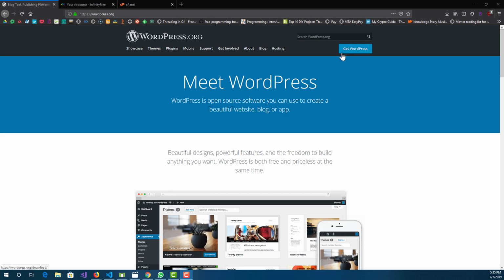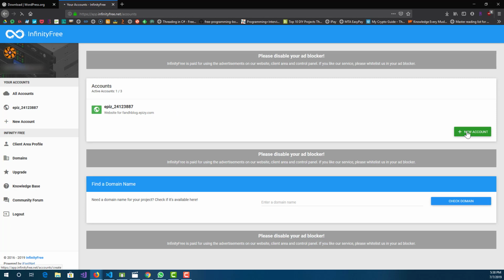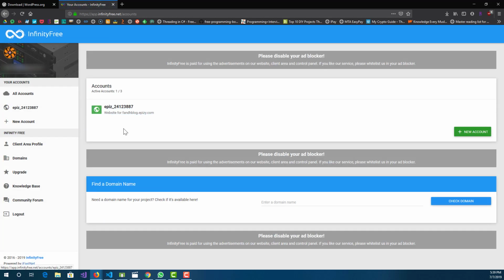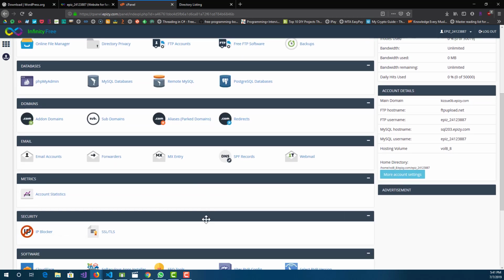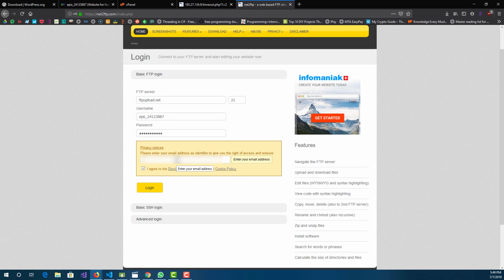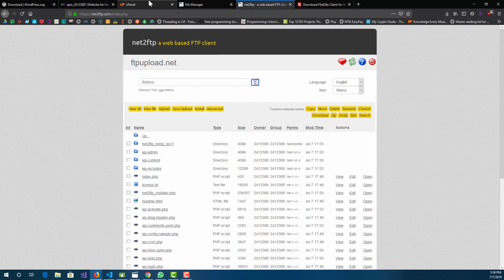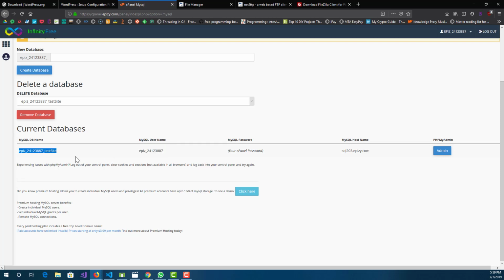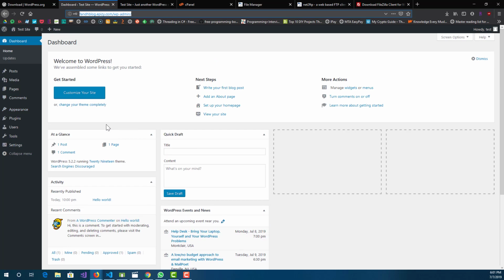How To Set Up Wordpress On Your Hosting Server In 2019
In this video i talk about How To Set Up Wordpress On Your Hosting Server In 2019!